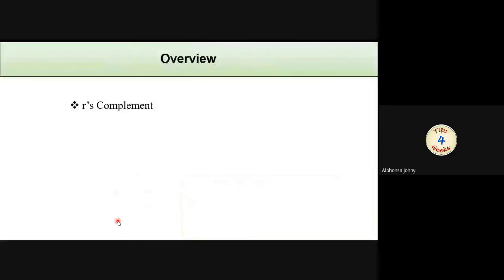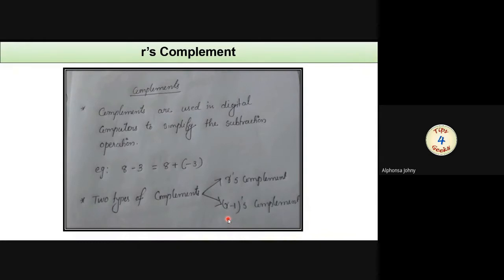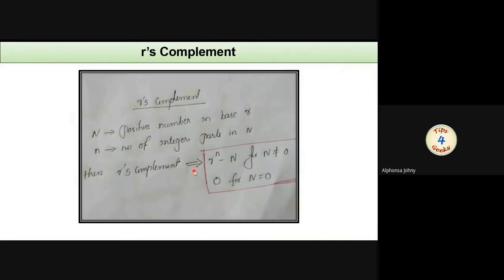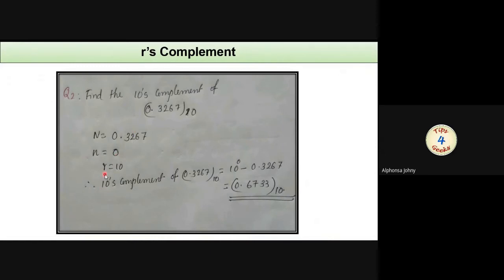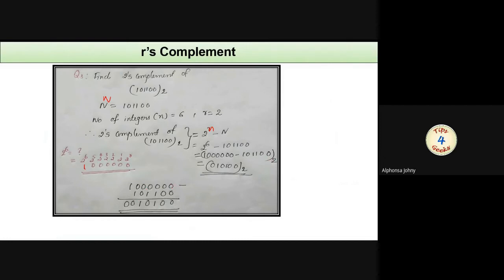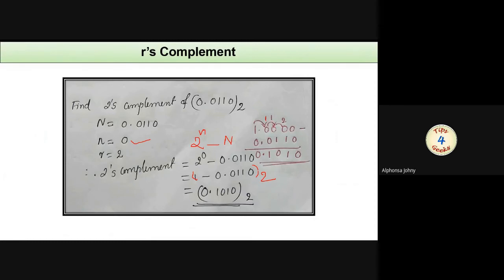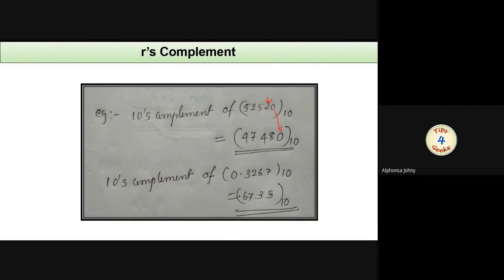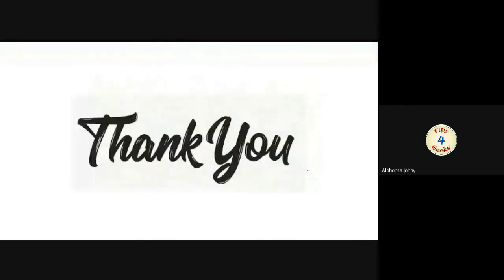r's Complement CST203 Logic System Design KTU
r's Complement
CST203_ Logic_ System_ Design
SEMESTER_-3
ComputerScience_ &_ Engineering